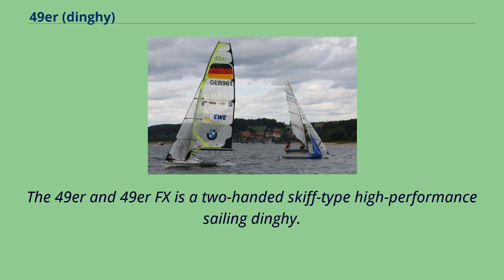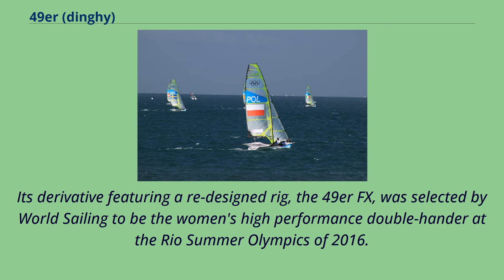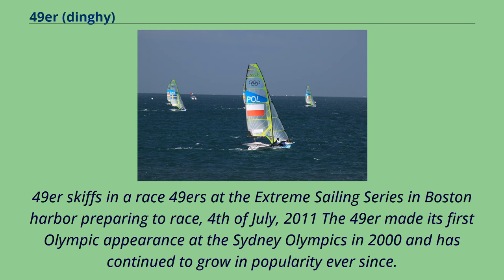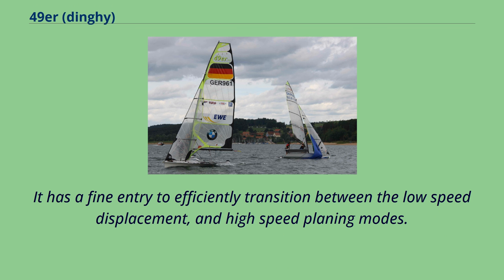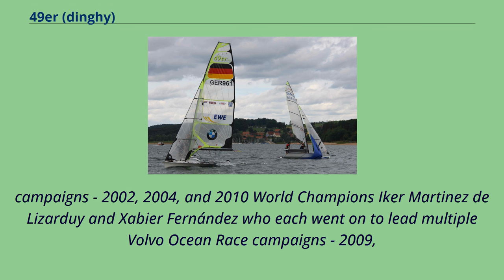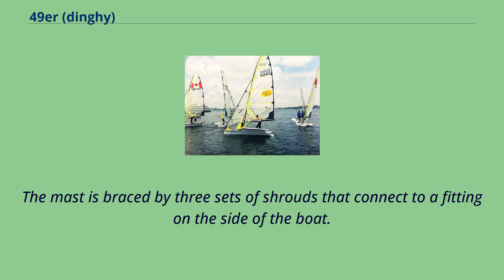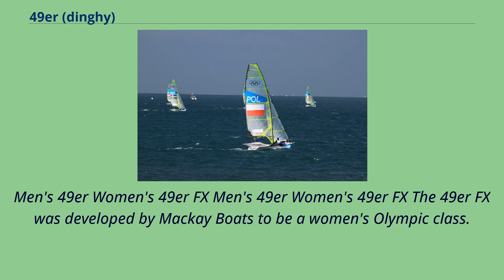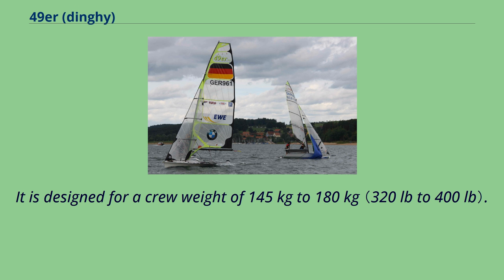49er (dinghy)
49er_(dinghy)
Two-person_sailboats
The 49er and 49er FX is a two-handed skiff-type high-performance sailing dinghy.
The two crew work on different roles with the helm making many tactical decisions, as well as steering, and the crew doing most of the sail control.
Both of the crew are equipped with their own trapeze and sailing is done while cantilevered over the water to the fullest extent to balance against the sails.
The 49er was designed by Julian Bethwaite （the son of Frank Bethwaite） and developed by a consortium consisting of Bethwaites, Performance Sailcraft Japan, Peter Johnston, and Ovington boats.
The boat has been an Olympic class since it was selected by the International Sailing Federation to be the men's high performance double handed dinghy Sydney Summer Games of 2000.
Its derivative featuring a re-designed rig, the 49er FX, was selected by World Sailing to be the women's high performance double-hander at the Rio Summer Olympics of 2016.
The 49er's name comes from its hull length of 4.
99 metres （16 ft 4 in）.
It incorporates ideas developed in Julian Bethwaite's 18ft Skiffs, notably the Prime Computer series of boats, which were double handers.
To handle a large and powerful sail area, the mast uses a square topped sail that causing the upper main to twist off and flatten, allowing a controllable sail with fast gust response and reducing the heeling moment.
The use of solid wings, rather than tubes as on similar boats （RS800 etc.）, makes it easier for the crew to run across the deck from gunwale to gunwale during maneuvers.
49er skiffs in a race 49ers at the Extreme Sailing Series in Boston harbor preparing to race, 4th of July, 2011 The 49er made its first Olympic appearance at the Sydney Olympics in 2000 and has continued to grow in popularity ever ...